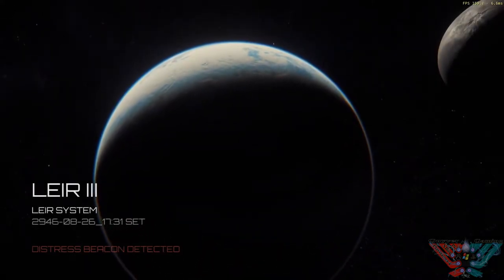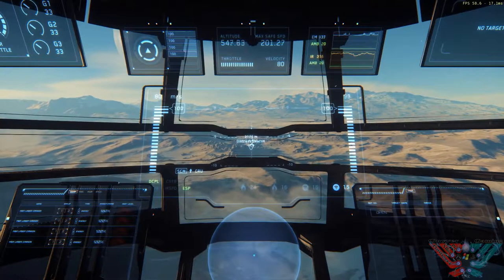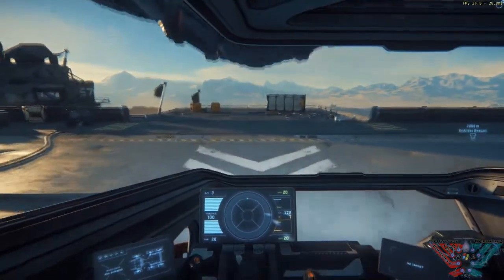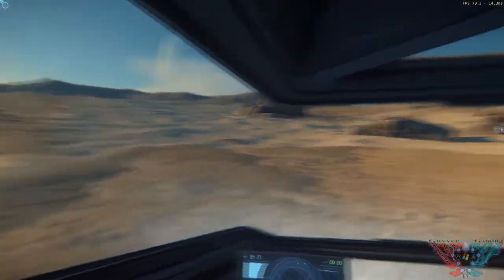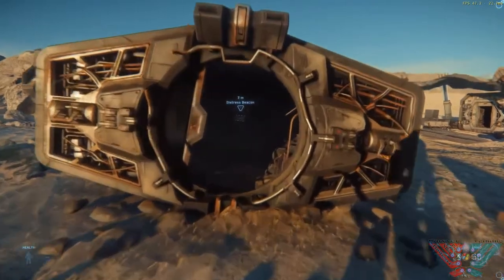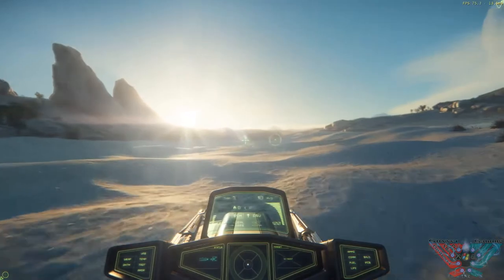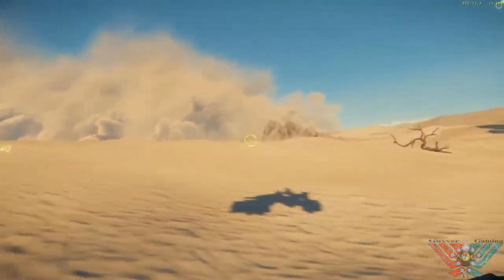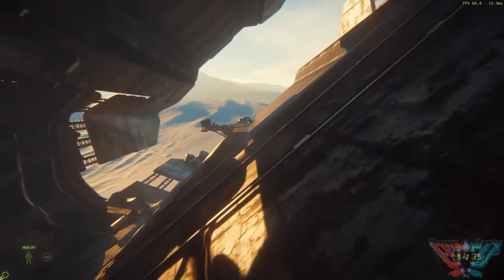Star Citizen Citizencon 2016 Planetary V2 Demo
Hi

here is my commentary for the Star Citizen Planetary V2 demo from Citizencon

STAR-SNXN-6K2S